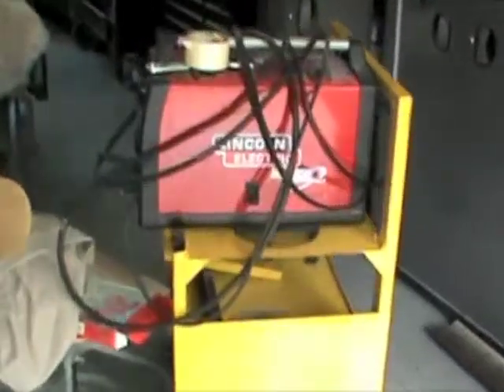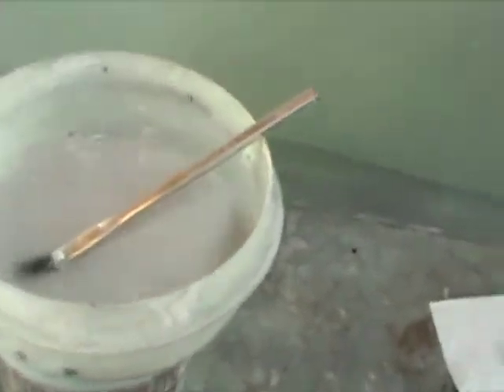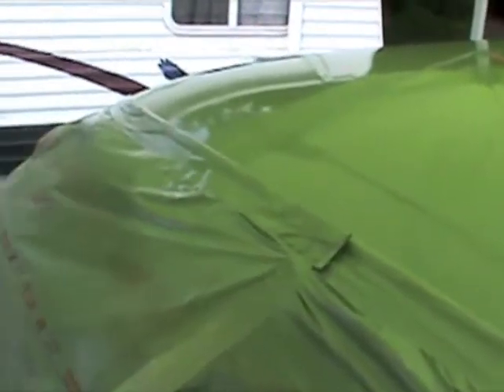Truck Paint pt 2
Part 2 priming truck roof.